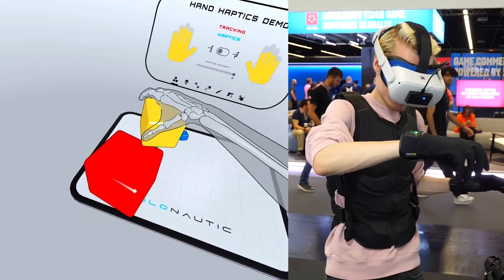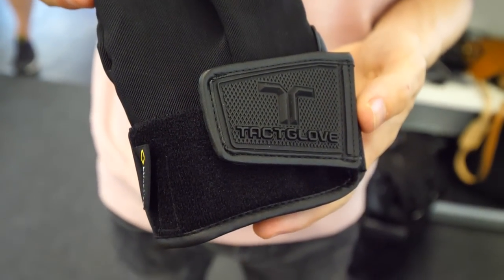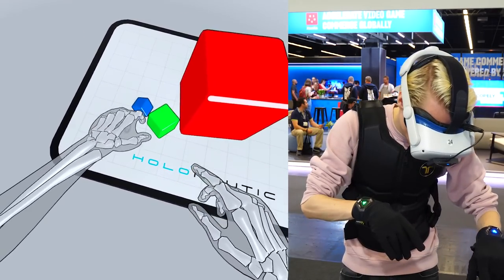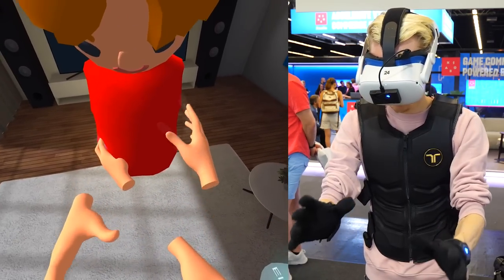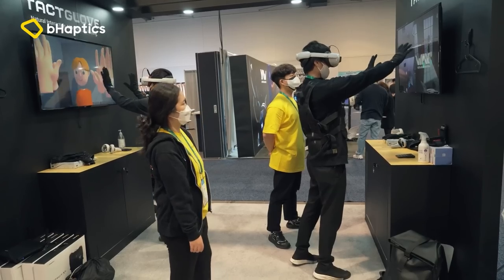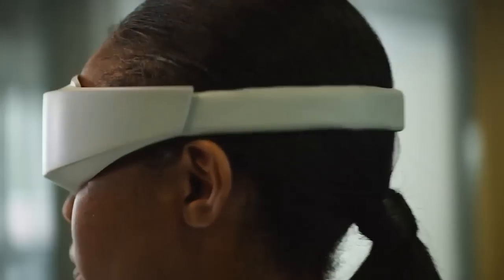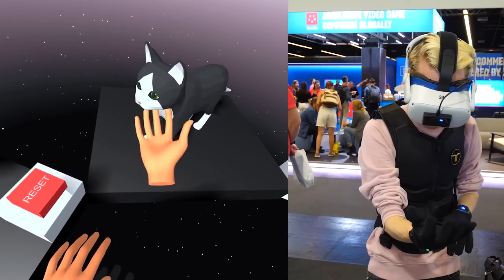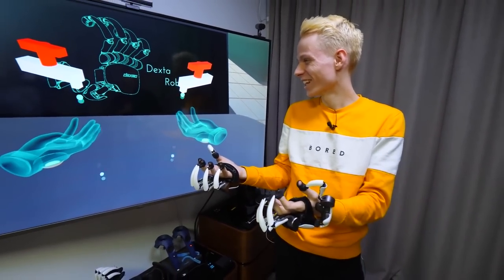I Felt The Metaverse With These VR Haptic Gloves From bHaptics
Today I check out VR Haptic Gloves from bHaptics on Oculus Quest 2 called Tactglove. These fairly cheap tactile gloves let you feel and touch the Metaverse and can be combined with a VR Haptic Suit. They work with the Quest 2, Pico Neo and future Mixed Reality headsets such as the Quest Pro.

Timestamps;
00:00 - VR Haptic Gloves Intro
00:19  - bHaptics Tactgloves Explained
01:35 – bHaptics Tactglove Specs
02:00 –Force Feedback Gloves comparison
02:30 – How well do the Tactgloves Fit?
02:46 – bHaptics Tactglove Social Gameplay
05:35 – VR Haptic Gloves Games Support
06:25 – Hand Physics Lab Haptic Gloves Gameplay
07:26 –VR Haptic Gloves in the Metaverse
07:44 – bHaptics Tactglove Feel and Touch Gameplay
09:19 – Final Thoughts bHaptics Tactgloves